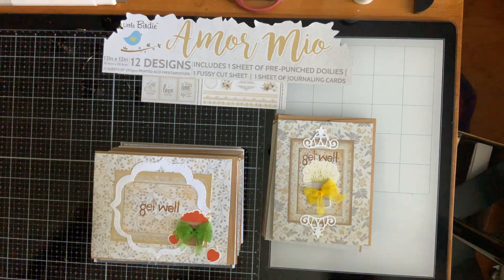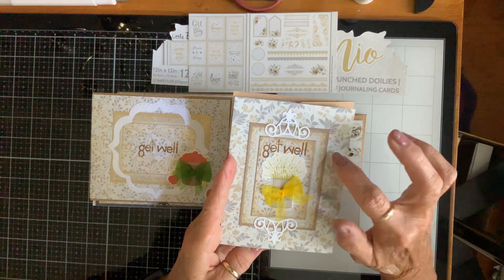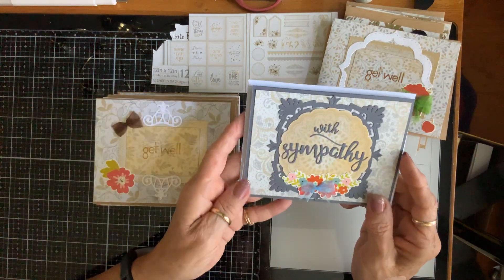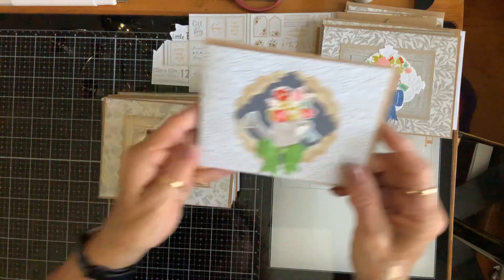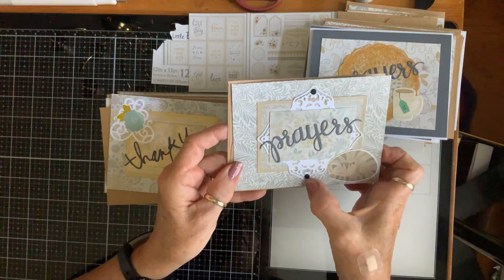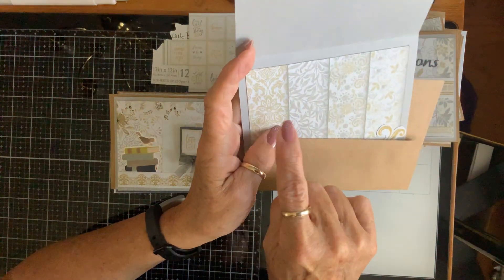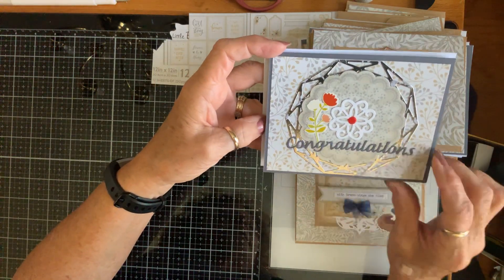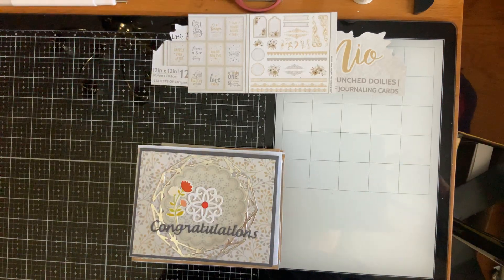nopaperleftbehind August complete! Come see!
check out the other ladies participating in#nopaperleftbehind